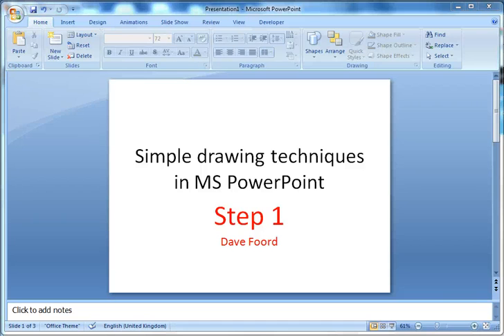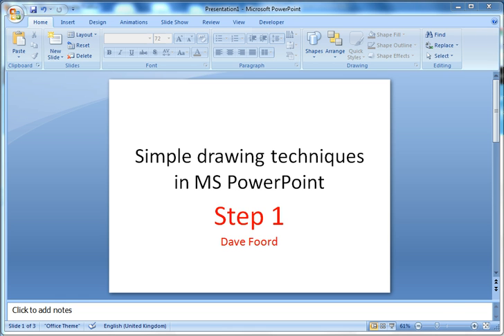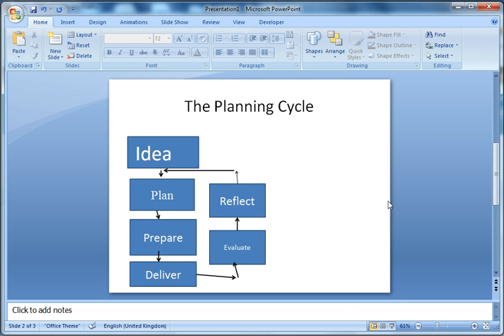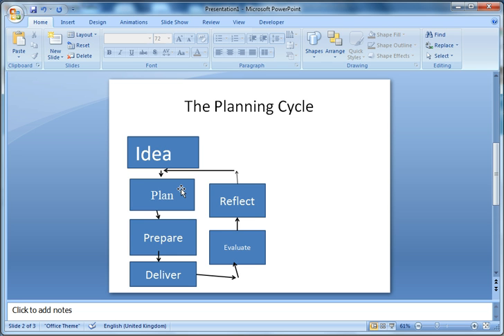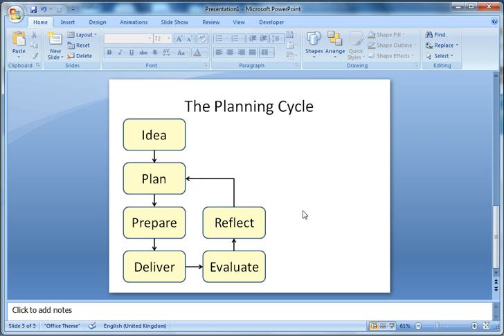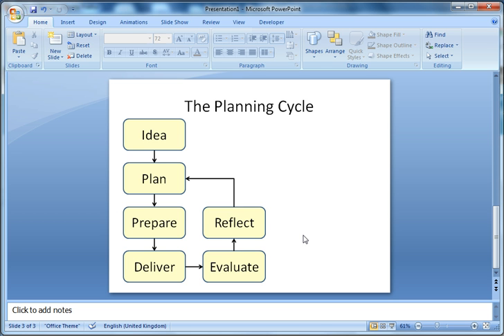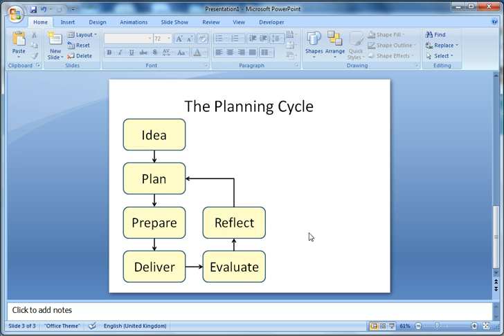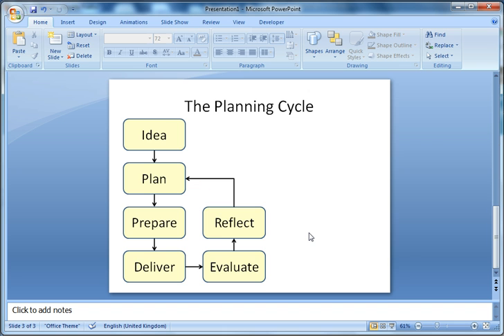Simple drawing techniques in MS PowerPoint - Step 1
Screencast showing step 1 of 'Drawing in MS PowerPoint' - this is an introduction to this series of presentations.